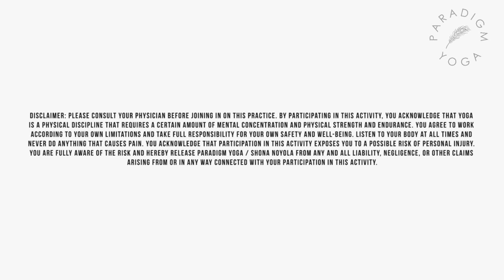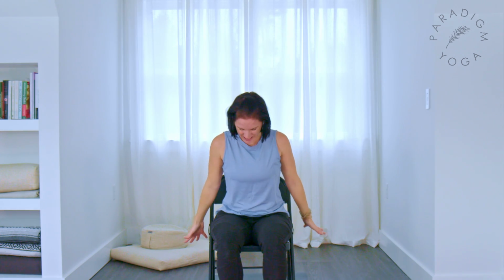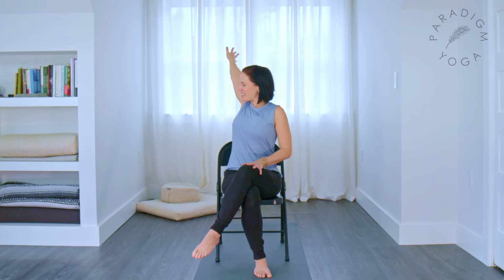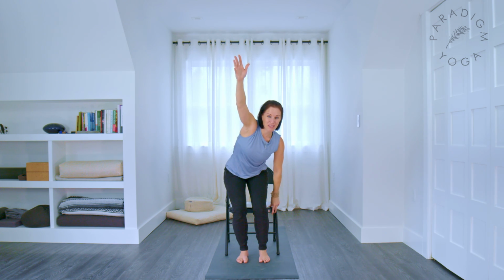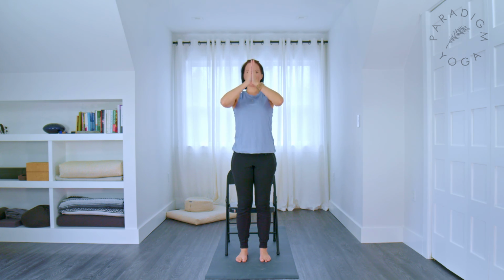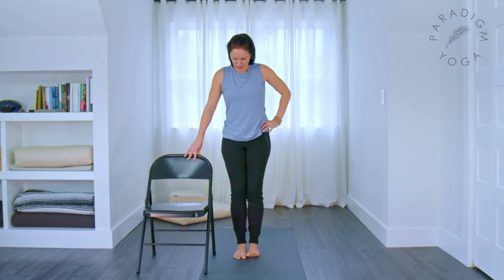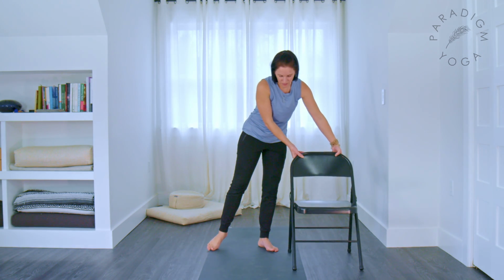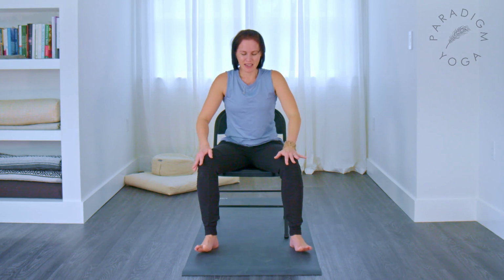Morning Chair Yoga Class | 20 Minute Stretch, Strengthen & Balance | Yoga for Seniors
A well rounded chair yoga class that includes stretches for the neck, shoulders and spine, leg stretches and a standing sequence to help strengthen the legs & improve balance.
All poses are practiced sitting in the chair or standing with the chair close by for support.
This practice is great for seniors and for anyone who finds getting to the floor difficult.

I appreciate you sharing your practice with me! Please let me know if you enjoyed it and where in the world you're joining our yogi community from!

This practice is guided by Shona Noyola E-RYT500.

Want to practice with the studio? Zoom yoga class schedule

If you received benefit from this practice and would like to donate and support the creation of more classes & meditations please go

00:00 Breath Focus
01:00 Arms, Shoulders & Back Stretches & Hip Stretch
07:16 Neck Stretches
08:24 Seated Forward Fold
09:10 Stand & Sits
10:35 Leg Stretches
13:05 Leg Strengthening, Movements & Balance
17:44 Seated Forward Fold
18:35 Relaxation
20:20 Close